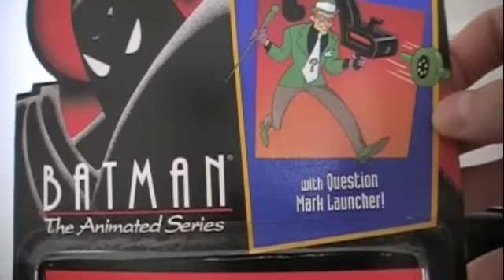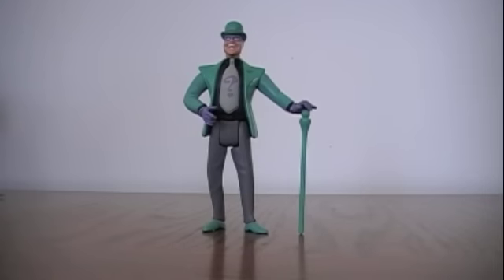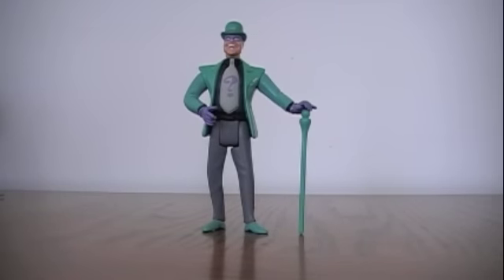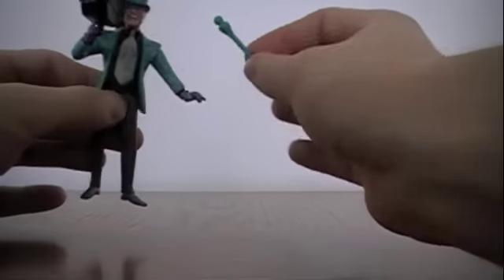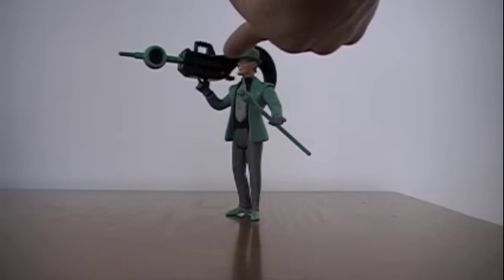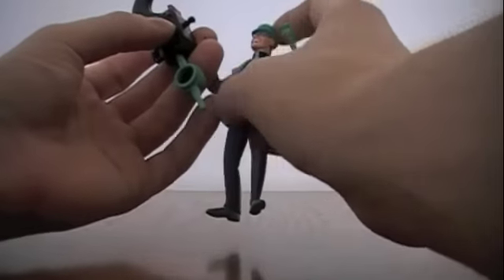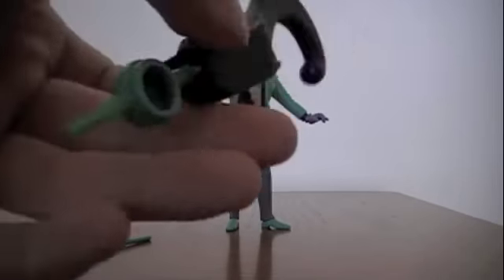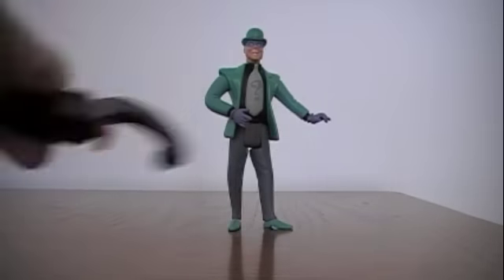Batman TAS Riddler Review 1993 Kenner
One of the very first figures released for the Batman: the Animated Series (TAS) action figure toyline, and it's a good one.